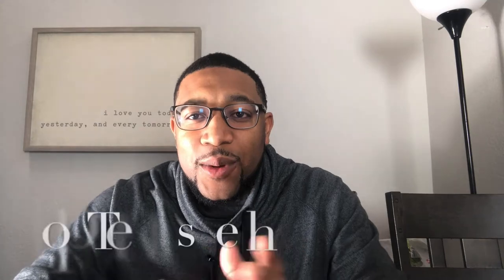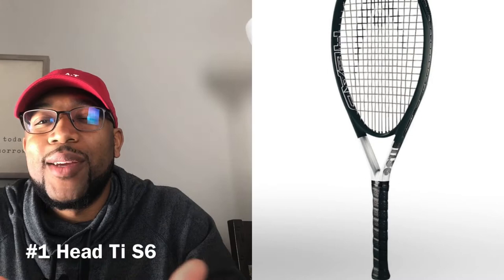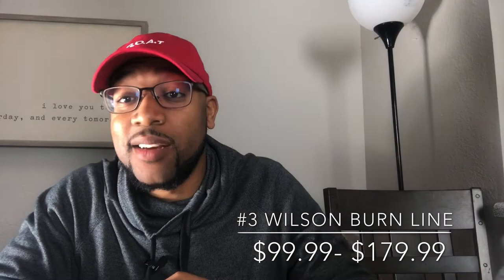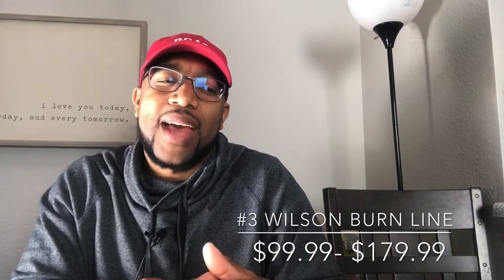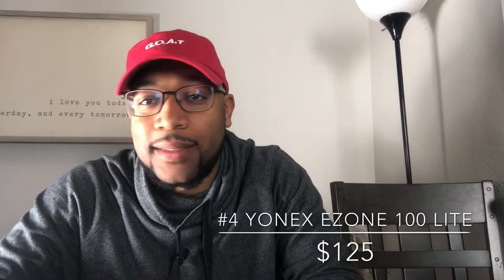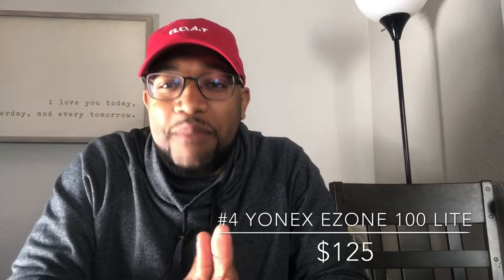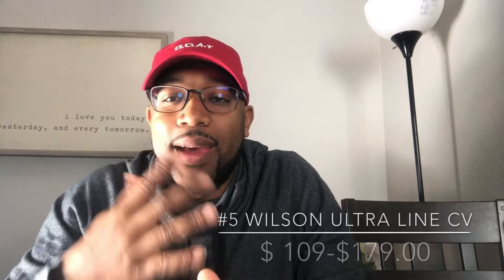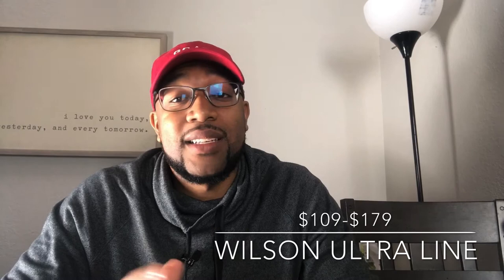Top Tennis Rackets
Top Tennis Rackets Get the right tennis racket tech for your game. This is for all players beginners and advanced .